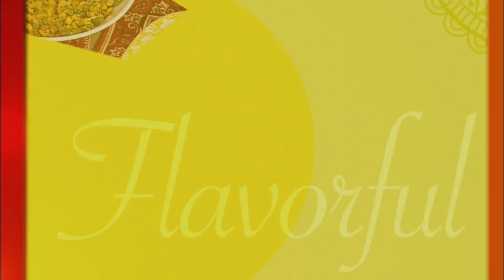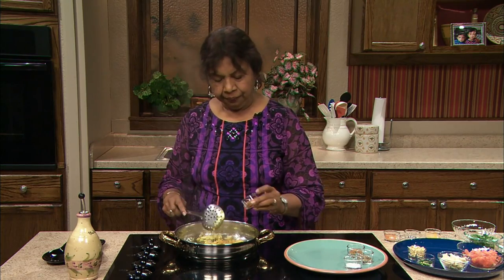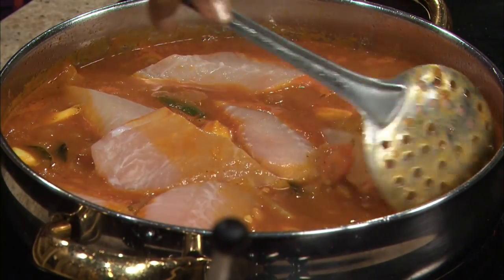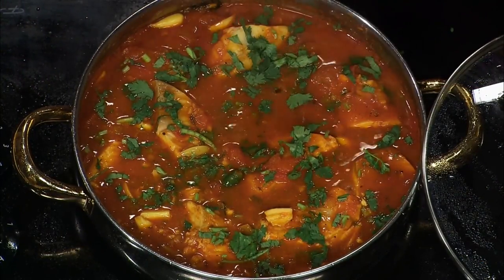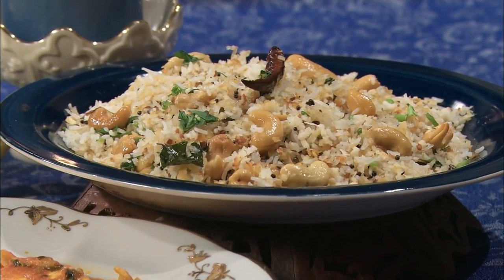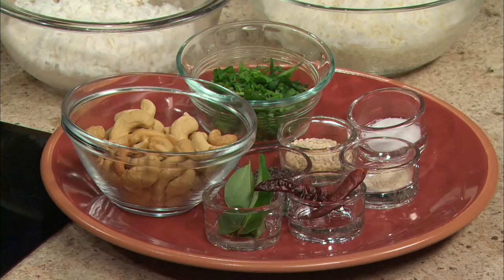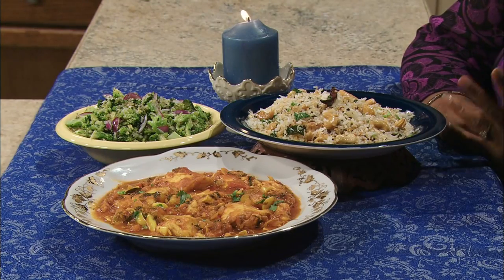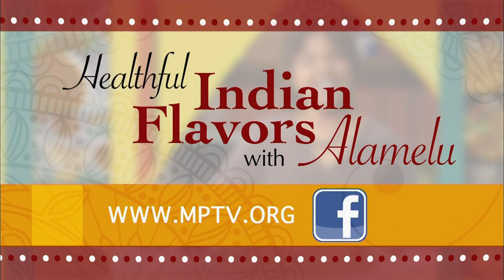Healthful Indian Flavors with Alamelu | Program | #309 -- Home for Dinner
[Latest Airdate: March 25, 2018]
[Original Airdate: March 21, 2015]

Alamelu make sure everyone is "home for dinner" when she makes fish in ginger garlic sauce, broccoli with red onion and ginger, and coconut rice. Some of these recipes are gluten-free. (9 of 13)

ABOUT HEALTHFUL INDIAN FLAVORS WITH ALAMELU
Healthful Indian Flavors with Alamelu is hosted by Milwaukee area resident, culinary educator, and three-time cookbook co-author Alamelu Vairavan, a native of the Chettinad region of South India.